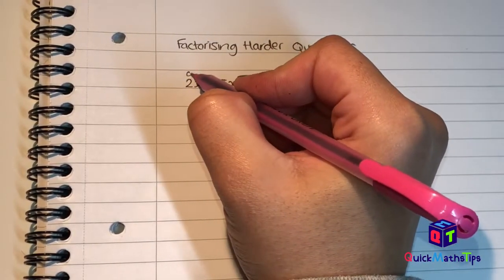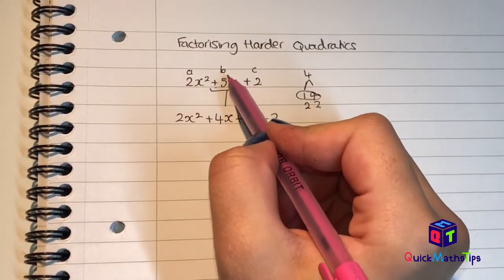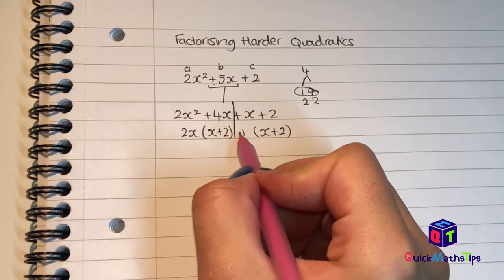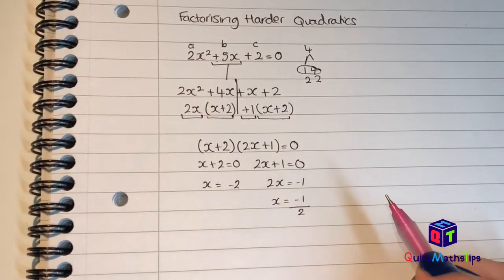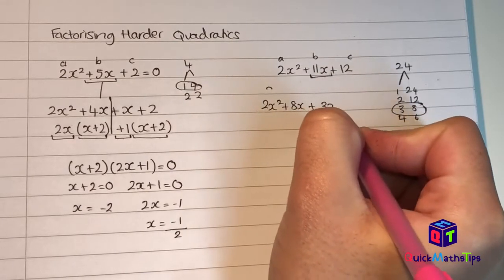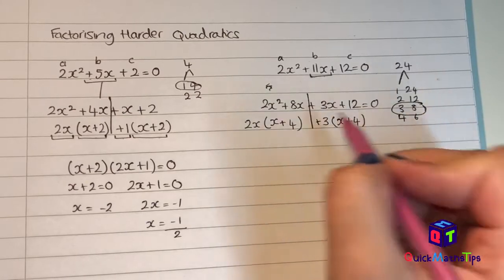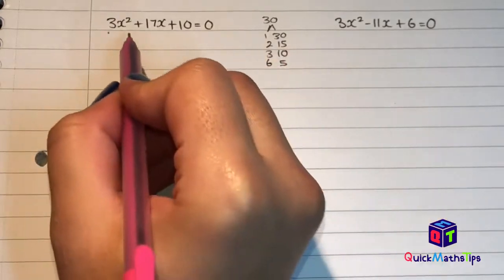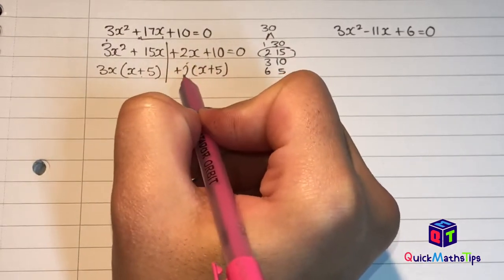Factorising Harder Quadratics